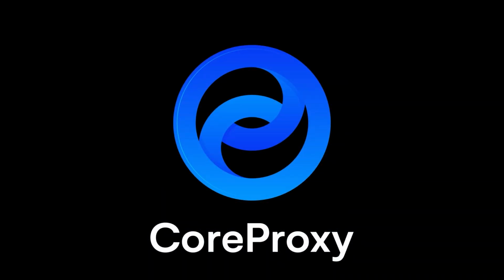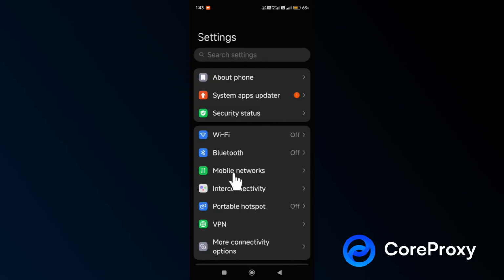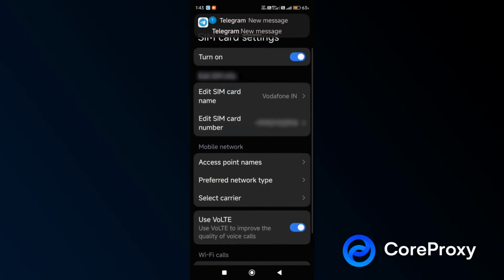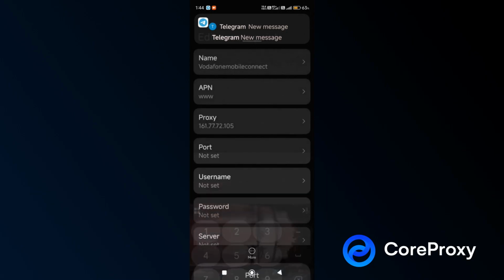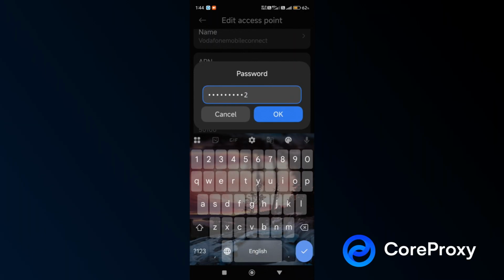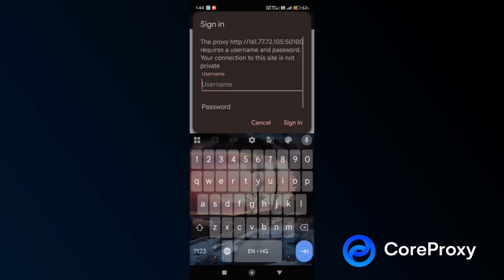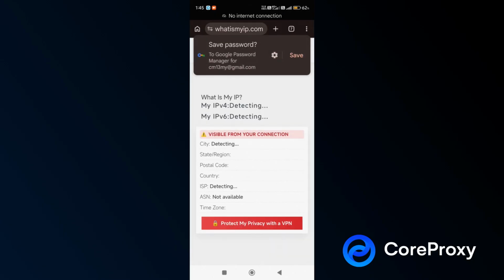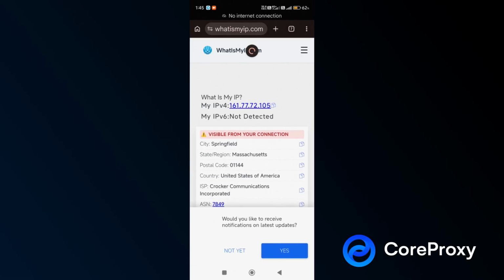Step-by-Step Guide: Configure Proxy on Android via LTE/Data with CoreProxy.io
Want to set up a proxy on your Android device using LTE/Data? We’ve got you covered! In this quick guide, we’ll show you how to configure CoreProxy.io on Android and start browsing securely in just a few minutes.

🔎 What’s a browser proxy?

A browser proxy routes your web traffic through an external server before it reaches websites. This hides your real IP address, enhances privacy, and lets you browse the web as if you’re in another location — all directly from your browser.

💡 Why use a browser proxy?

- Browse anonymously
- Access geo-restricted websites
- Avoid IP bans and CAPTCHAs
- Improve privacy without system-wide changes
- Perfect for scraping, automation, and research

🚀 Skip the roadblocks online - no more CAPTCHAs, no more IP bans, no more “this content isn’t available in your region.” Start using CoreProxy.io today and enjoy the internet without limits.